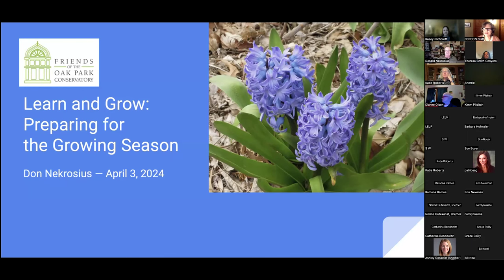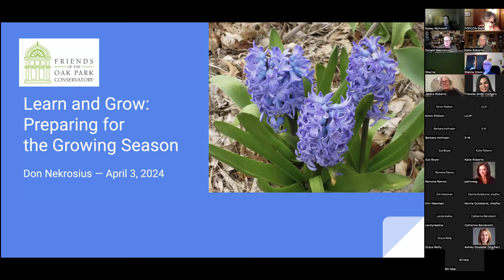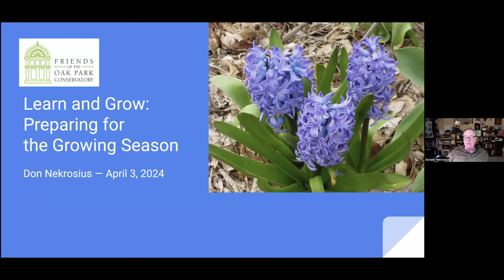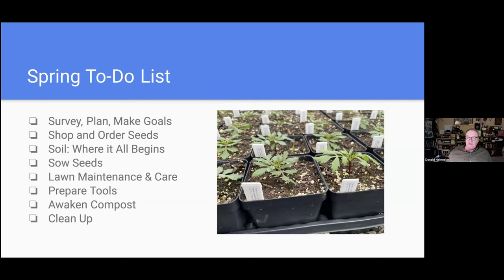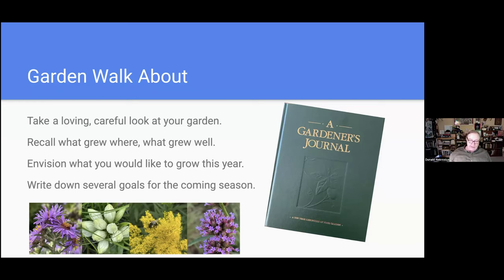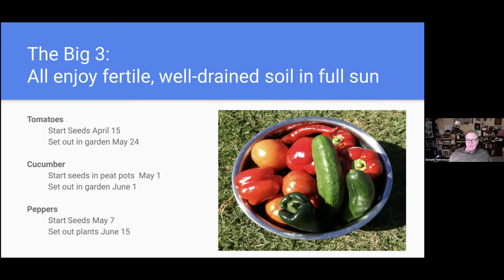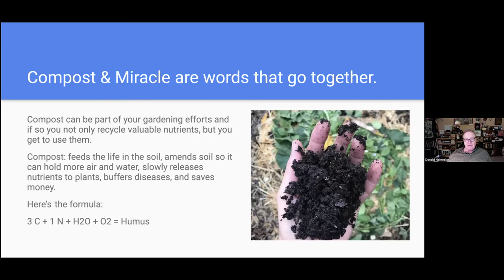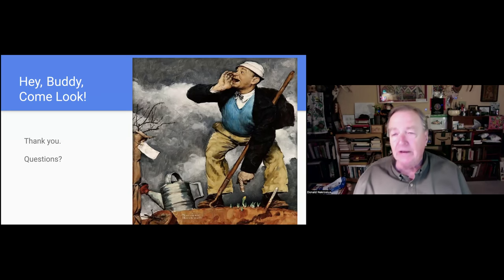Preparing for the Growing Season | Friends of the Oak Park Conservatory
You’re ready to get back into the garden, but there’s a lot to do besides deciding which plants you’re interested in. Join the Friends of the Oak Park Conservatory to find out how to prepare your soil, tools, pots, and compost to get the most out of the upcoming season.